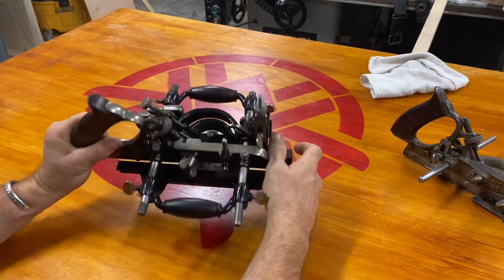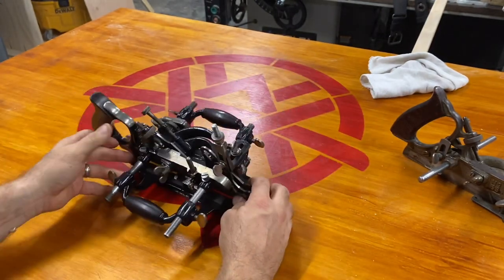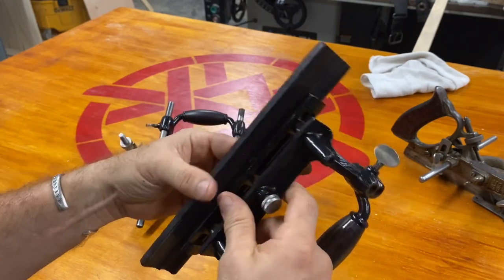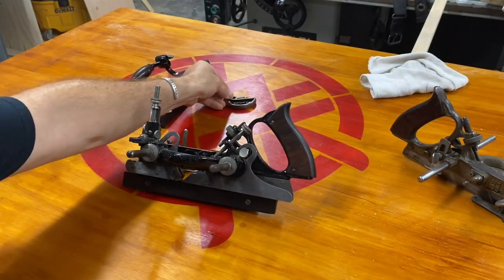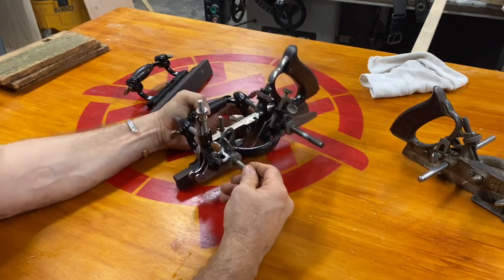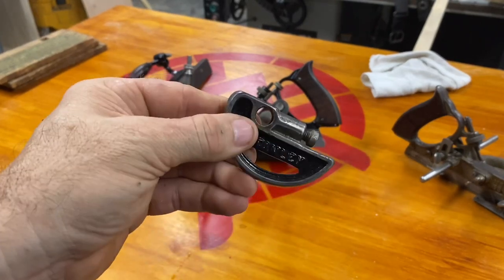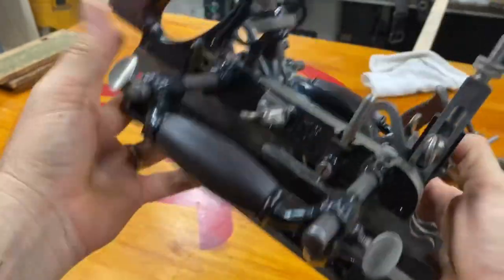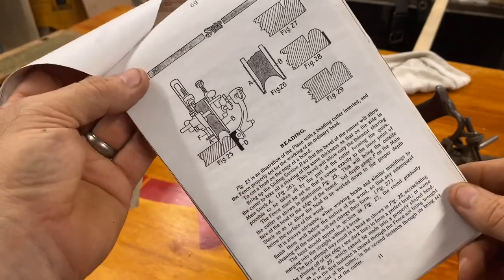Stanley 55 Plane Taken Apart And Put Back Together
Truly, Making this video,  I am learning about this wonderful tool from a place of ignorance. I’ve never held one before, having only read about them. My friend Jim Chandler, who attended one of my window restoration workshops in Houston, Texas a few years ago, had kept in touch with me since that initial workshop and the other day, having inherited a bunch of antique moulding tools, decided he wanted me to have this mint condition Stanley 55.

I’ve wanted one of these since my early 20s and had never seen one (complete with all the parts) in person. I was so honored to get one that I cannot express my thanks enough.

This is a tool that will remain with me the rest of my life. Take my saws, my router tables, my hand planes and my chisels. Just don’t take my Stanley 55.

So learn with me as I take this tool apart and put it back together. It will be a journey for the both of us.

I’d really appreciate it. I have a lot of content about working on Archetypal Wood Windows, the kind found all over America in the 1920s era buildings.

Please comment and ask questions.

Facebook.com/woodwindowmakeover
Instagram.com/Woodwindowmakeover